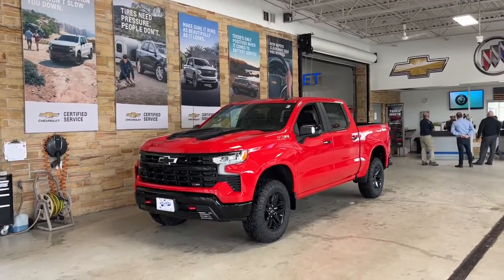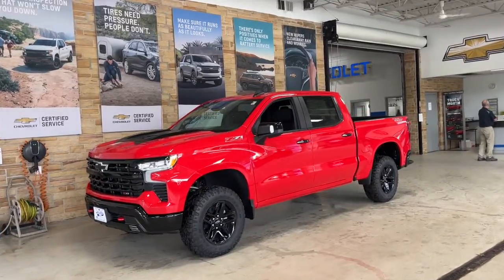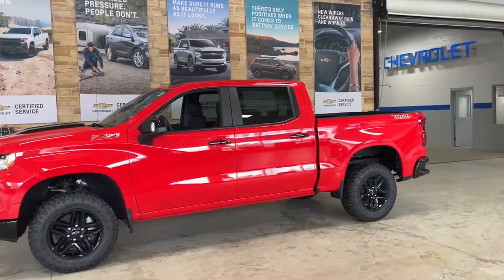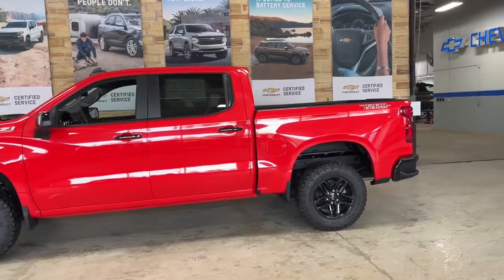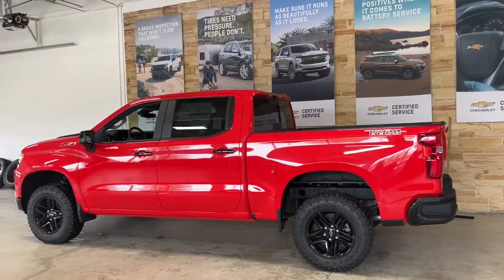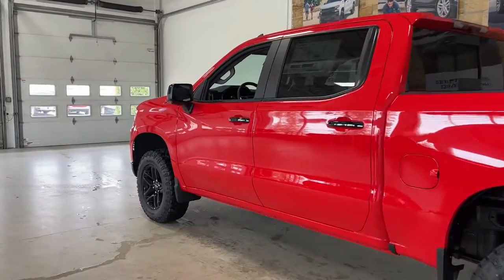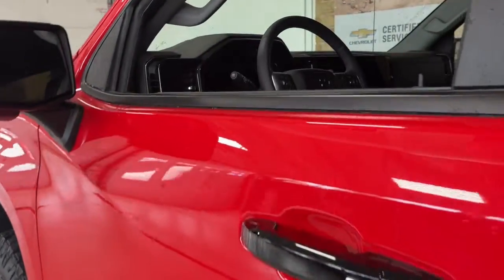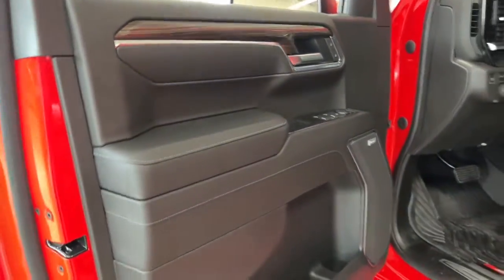2022 Chevrolet Silverado_1500 Stevens Point WI, Wausau WI, Wisconsin Rapids WI , Marshfield WI , Wau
RED HOT New 2022 Chevrolet Silverado_1500 available in Stevens Point, Wisconsin at Len Dudas Motors. Servicing the Wausau, Rapids, Marshfield, Waupaca, WI areas.
2022 Chevrolet Silverado_1500 4WD Crew Cab 147 LT Trail Boss - Stock#: 25235 - VIN#: 3GCUDFED1NG535667

3305 Main St.

Heated/Cooled Seats Onboard Communications System Satellite Radio Rear Air 4x4 Turbo Charged Aluminum Wheels Trailer Hitch PROTECTION PACKAGE SAFETY PACKAGE. RED HOT exterior and JET BLACK interior LT Trail Boss trim CLICK ME! KEY FEATURES INCLUDE: 4x4 Rear Air Heated Driver Seat Cooled Driver Seat Turbocharged Satellite Radio Onboard Communications System Trailer Hitch Aluminum Wheels Remote Engine Start Dual Zone A/C WiFi Hotspot Lane Keeping Assist Heated Seats Heated/Cooled Seats Privacy Glass Keyless Entry Steering Wheel Controls Electronic Stability Control Alarm. OPTION PACKAGES: LT TRAIL BOSS PREMIUM PACKAGE includes (PCM) Convenience Package II (PQB) Safety Package (CXH) Leather Package (WPQ) Protection Package and (QT6) Power up/down tailgate ENGINE 5.3L ECOTEC3 V8 (355 hp [265 kW] @ 5600 rpm 383 lb-ft of torque [518 Nm] @ 4100 rpm); featuring available Dynamic Fuel Management that enables the engine to operate in 17 different patterns between 2 and 8 cylinders depending on demand to optimize power delivery and efficiency (Certain vehicles may be forced to include (YK9) Not Equipped with Dynamic Fuel Management. See dealer for details. Includes (N10) dual exhaust.) CONVENIENCE PACKAGE II includes (UG1) Universal Home Remote (A48) rear sliding power window (PZ8) Hitch Guidance with Hitch View (JL1) Trailer brake controller and (UET) Trailering App Includes (UQA) Bose Premium Sound System. SAFETY PACKAGE includes (UV2) HD Surround Vision (TRG) Trailer Camera Provisions (UKV) Trailer Side Blind Zone Alert (UFB) Rear Cross Traffic Alert-Braking (UKK) Rear Pedestrian Protection and (U12) Perimeter Lighting (Certain vehicles may be forced to include (00Y) Not Equipped with Rear Park Assist which removes Rear Park Assist. See dealer for details or the window label for the features on a specific vehicle. Includes (UD7) Rear Park Assist. WHY BUY FROM US: Located in Stevens Point WI Len Dudas Motors is your source for new and used Chevrolet Cadillac Buick and GMC cars Horsepower calculations based on trim engine configuration. Fuel economy calculations based on original manufacturer data for trim engine configuration. Please confirm the accuracy of the included equipment by calling us prior to purchase.